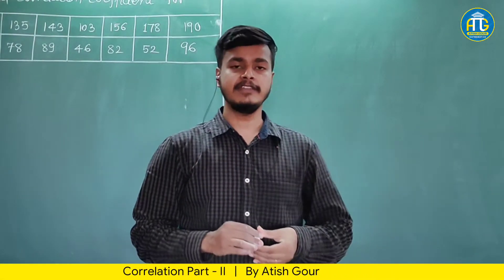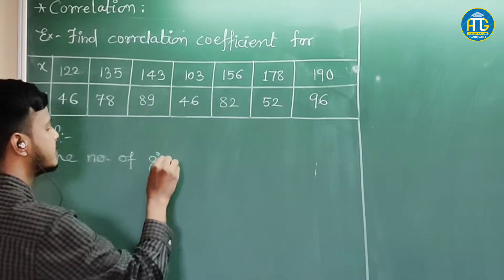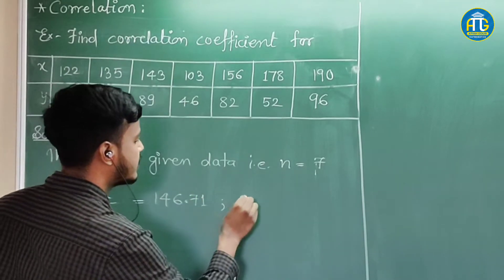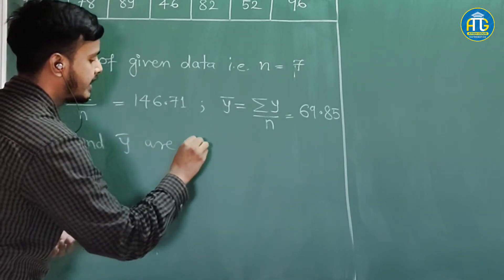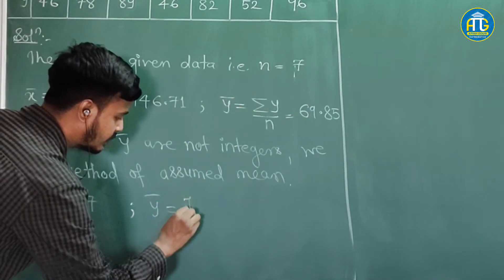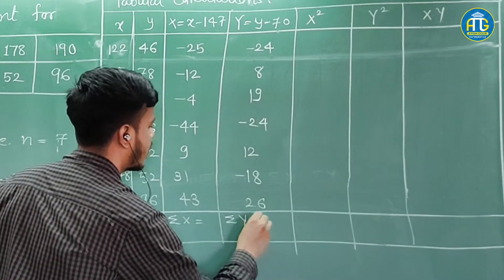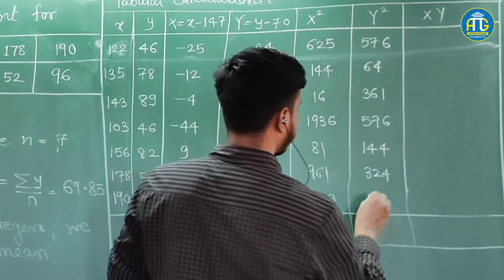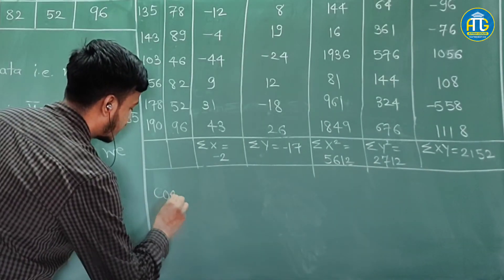Correlation Part - II; Coefficient of Correlation between Variables | Formulae to find Correlation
Dear Learners, kindly make a correction in the value of £Y=-1